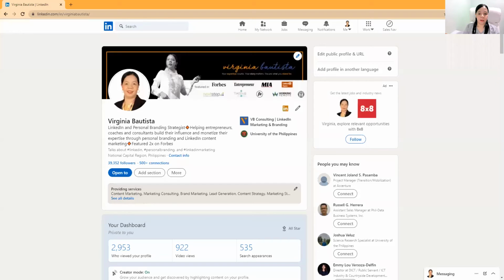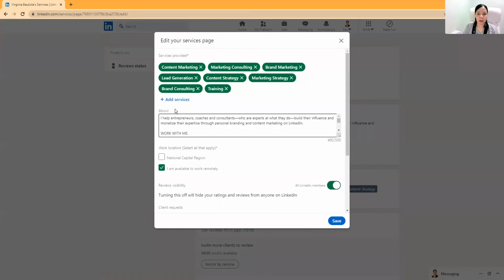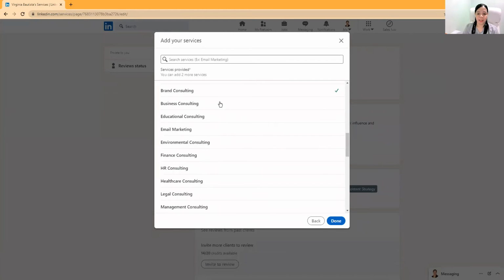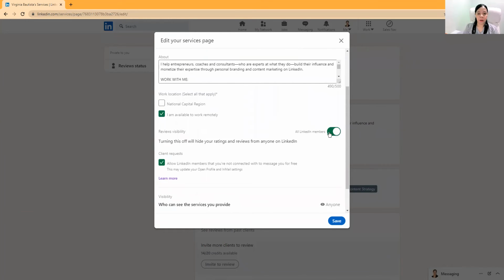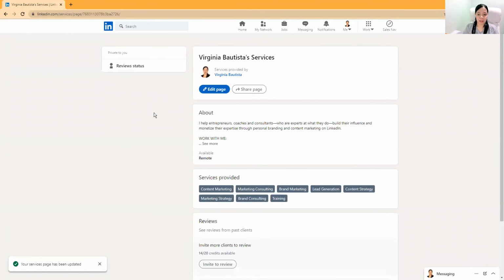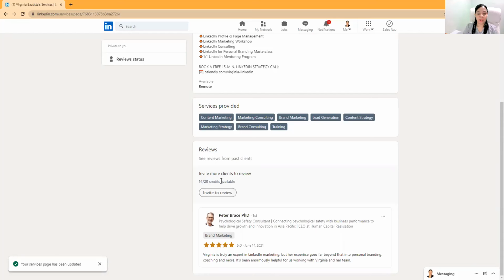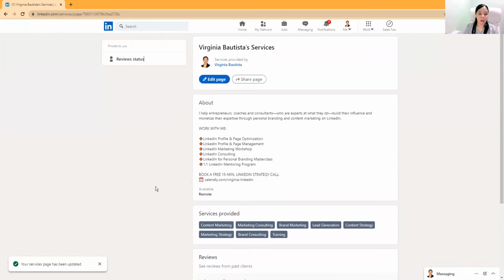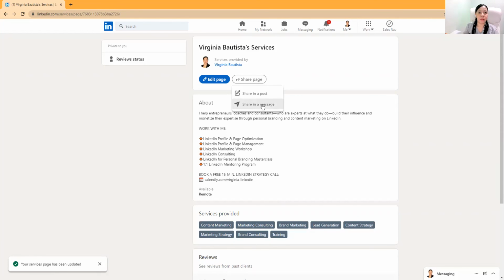Are you a consultant, a coach or a freelancer? Use these LinkedIn features to get clients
If you’re a consultant, a coach or a freelancer, these LinkedIn features can help you get new clients and grow your business:

🔸 LinkedIn Service Page - Use this feature as a landing page. Showcase your services and reach potential clients for free!

🔸 LinkedIn Service Page Reviews - Use this feature to showcase positive client reviews. Invite your clients to review your services.